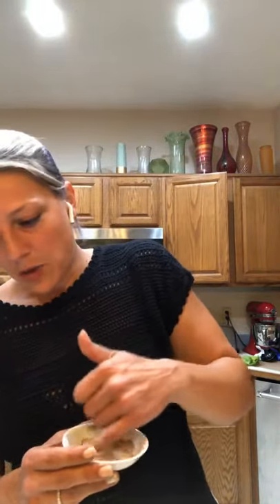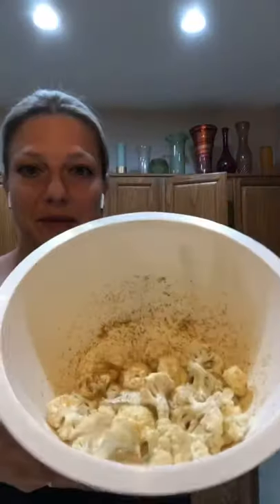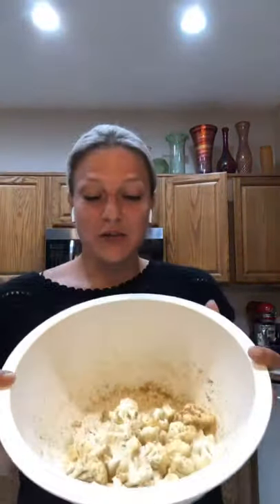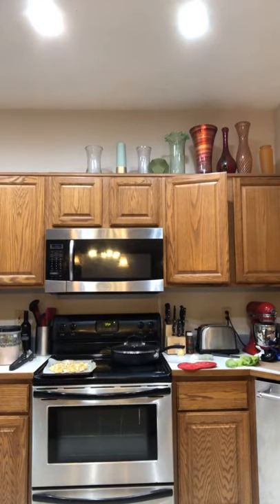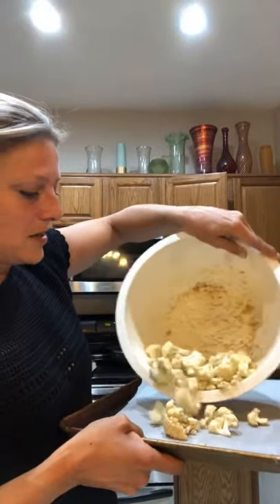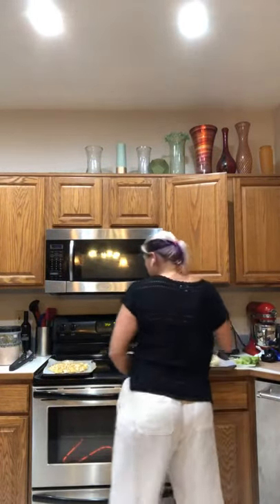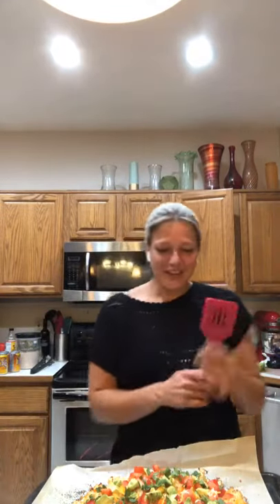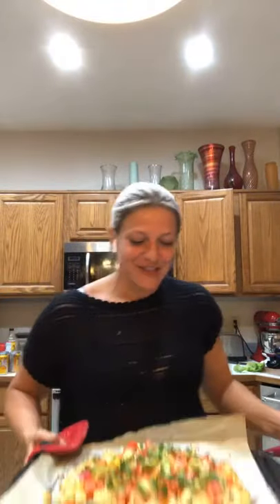Morning Meltdown Vlog: Day 7 ~ Let’s cook! Cauliflower Nachos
Tonight I went live to share one of my new favorites for TacoTuesday, cauliflower nachos! If you try it, I’d love to hear what you think!

Day 7 of my Morning Meltdown 100 journey!

Another day in my 100 workout journey, and I’m here to share with you as always, the good, the bad, and yes, even the ugly😂 If you’re looking for guidance, support, a laugh or two, and a coach to help you find your way, I’m here to help along the way! Check back for updates as Fight my way through this new workout program alongside my amazing challengers. 🙌🏽👊🏽💪🏽💯

My name is Amanda Noddings, and I’m a busy wife (to my plumber 🚽 husband Darrell) and mom of two little monsters 💕 (Olivia, 9 & Elijah, 6). I am also a full-time online health and fitness coach and business mentor! After working night shifts in healthcare for about 12 years, I’ve recently returned to school to get my BSN. Through my own journey to lose over 100 pounds and fight depression after the loss of my baby, I have revived my life with a new purpose for helping others and a passion for health and fitness!

Are you ready to build a business (or just get in your best shape!) and want to chat with me about being a coach on our team!? Fill out this quick coaching app and I'll get in tough with you ASAP!

Sound amazing? Hell yes! Want in (or more info)?